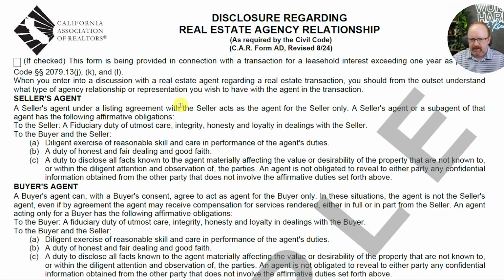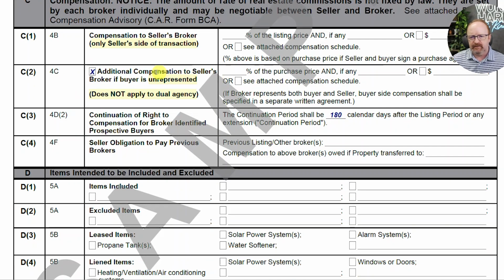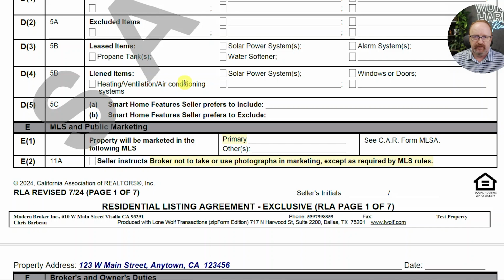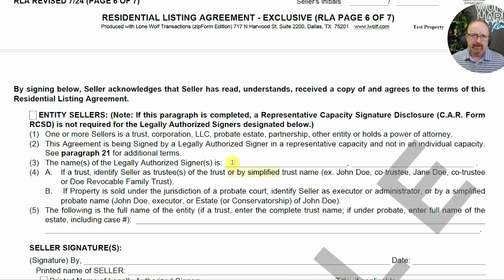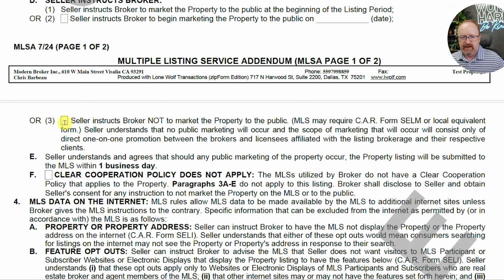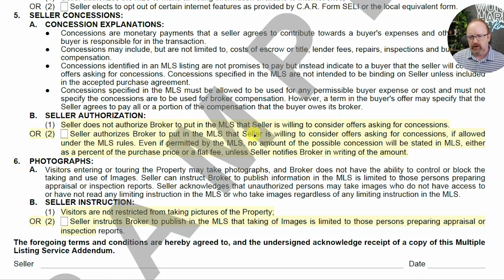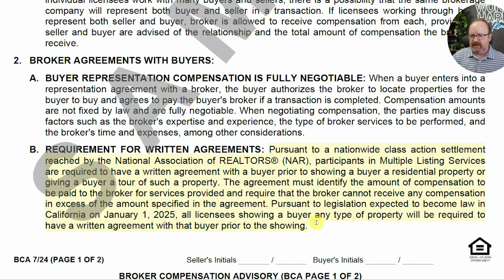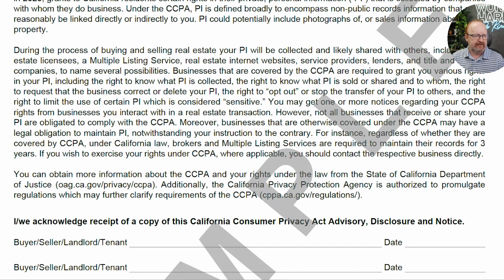The new RLA - Residential Listing Agreement for California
How to complete the new California Residential Listing Agreement that was rewritten as a result of the NAR settlement.